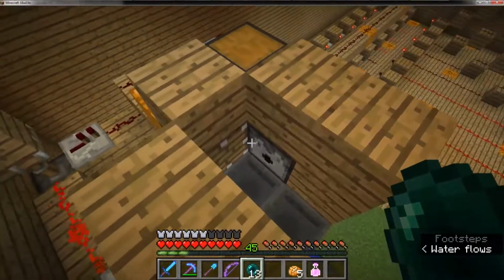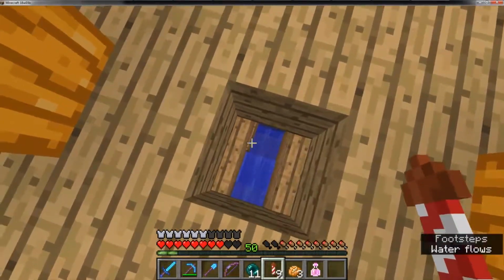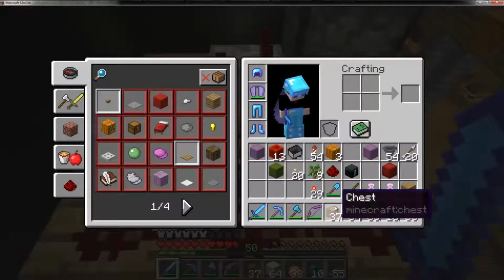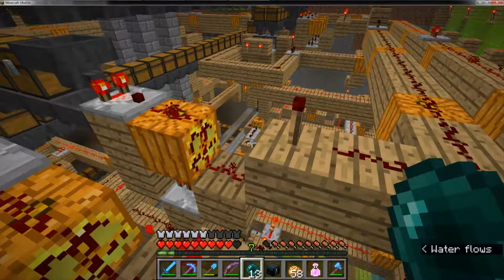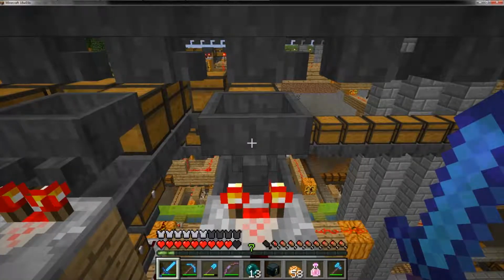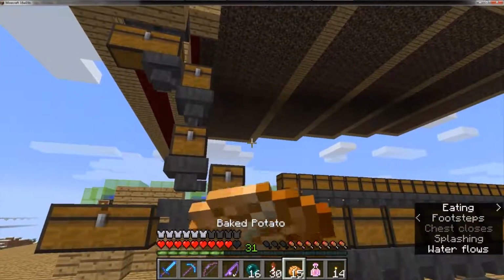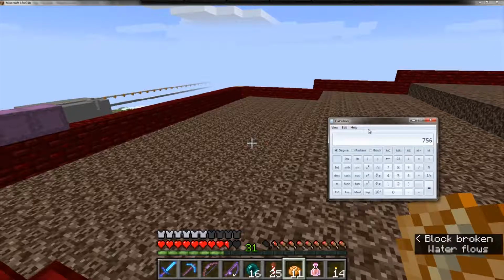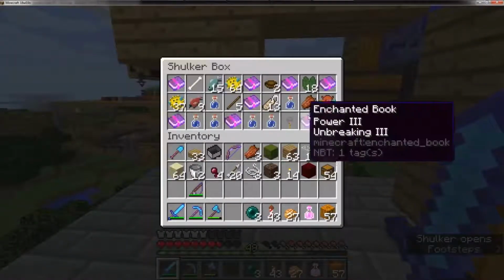LP Vanilla Minecraft Ep 78: Done Wiring the AB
We finish up the wiring of the auto-brewery and begin filling up the silos with potion ingredients